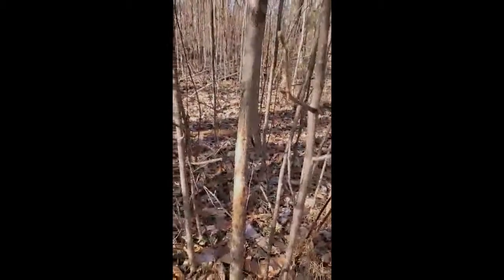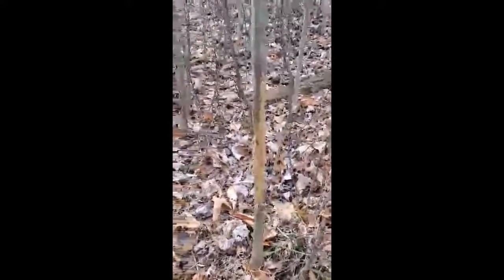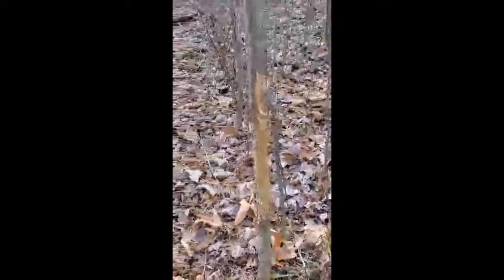Private Land Scout and Improvements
In our first preview episode, we go to a piece of private land to tour and discuss possible upgrades to make this a better area to attract deer.  This will be the first episode on several topics we plan to discuss this season!